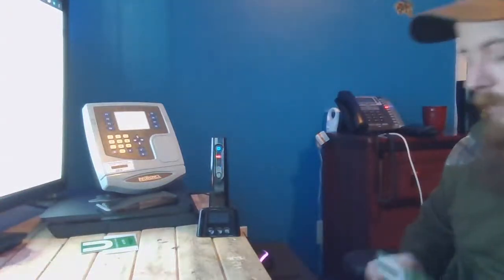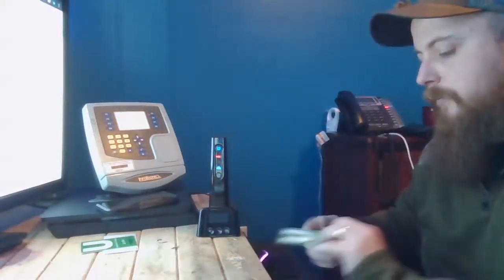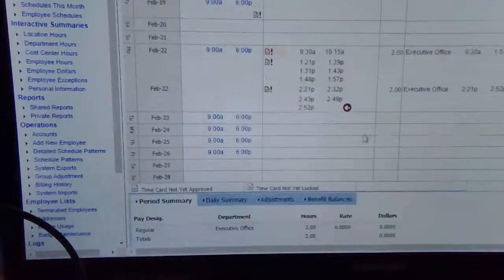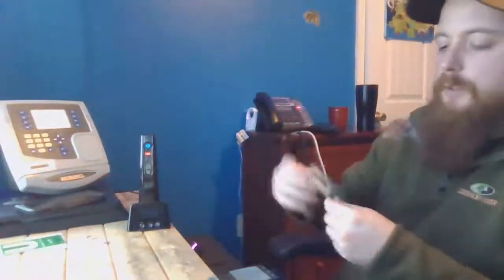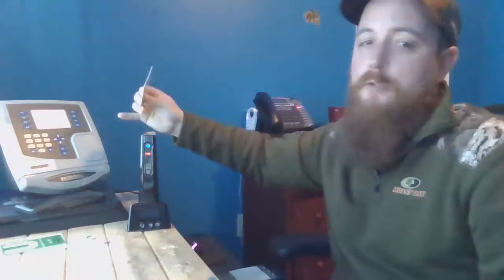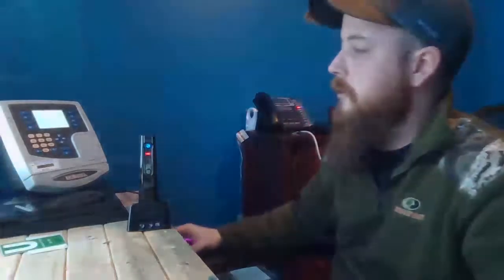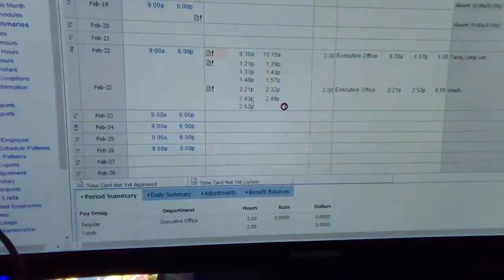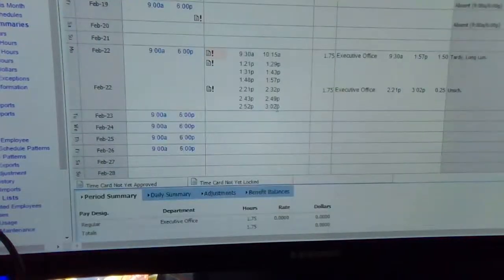Dreyer's Ice Cream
IT 3100 with HID badge assignments